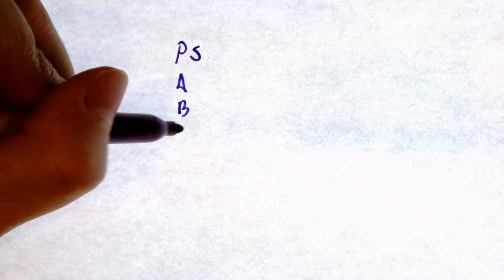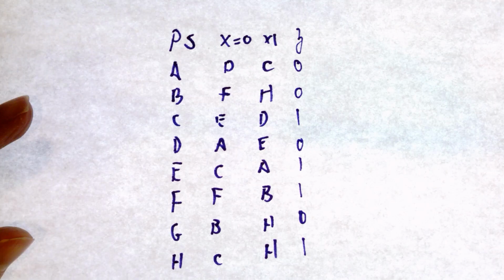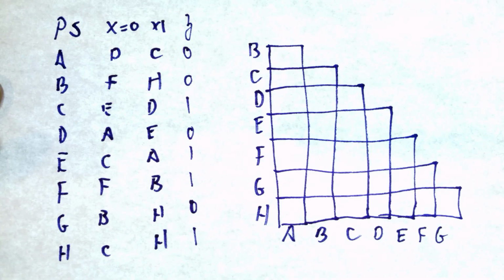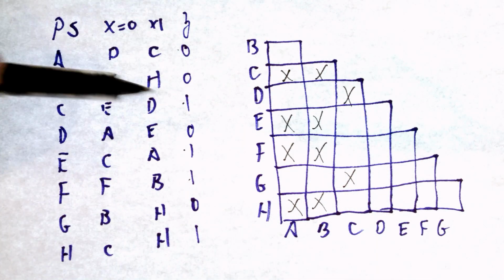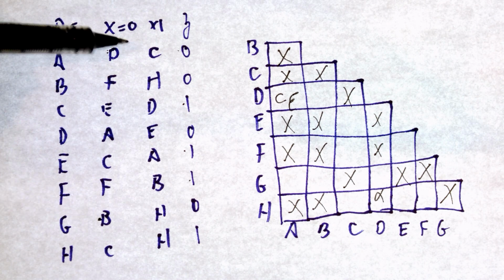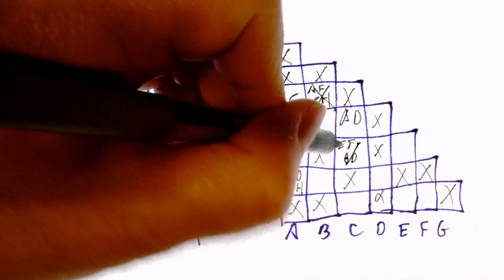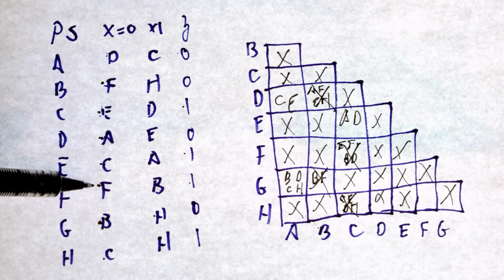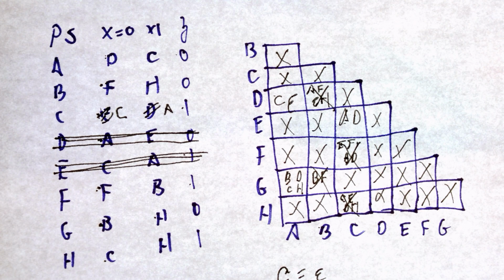IACTImplication Charts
Here we show a simple means to converge on a minimal finite state machine